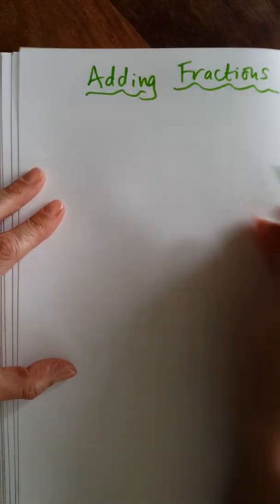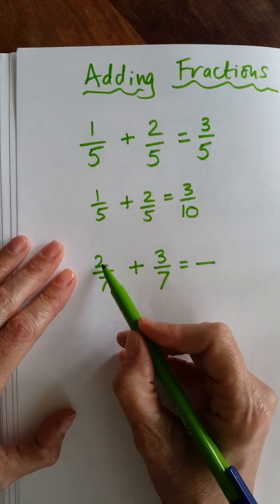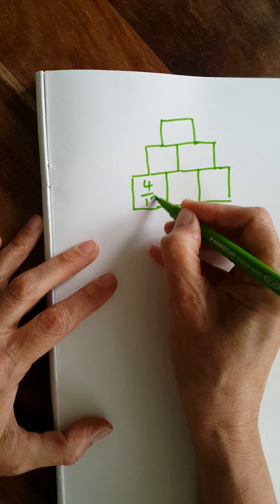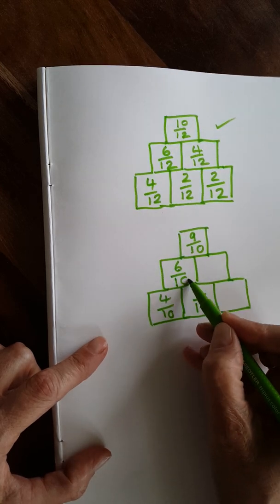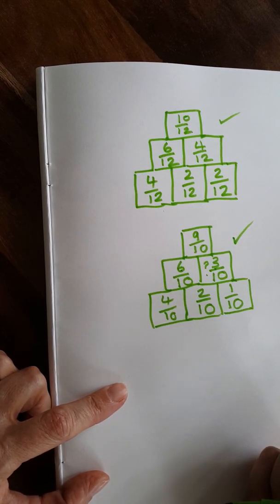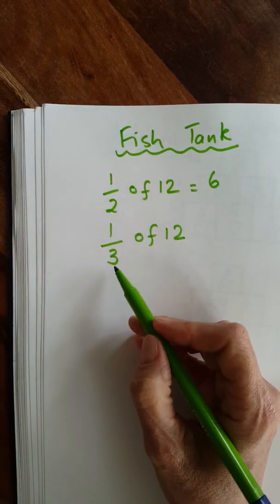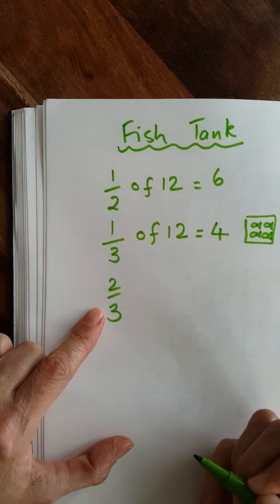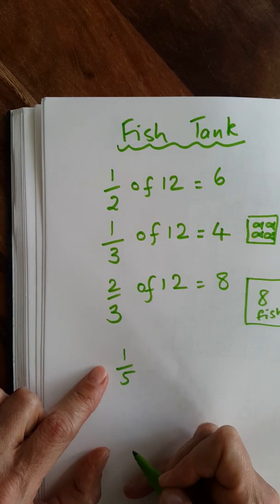Mrs Verdon's maths lessons for w/c 6th July 2020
This week’s video is a teaching extravaganza from Mrs Verdon with three lessons on fractions and decimals. She shows you how to add fractions for Monday’s work, how to find fractions of a number for Tuesday’s work and how to round decimals for Wednesday’s work. Don’t forget to pause the video whenever you need and keep coming back to it.
If that wasn’t enough she has a really cool watch if you hadn’t noticed before!